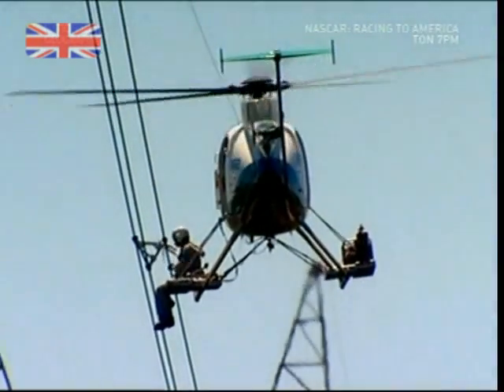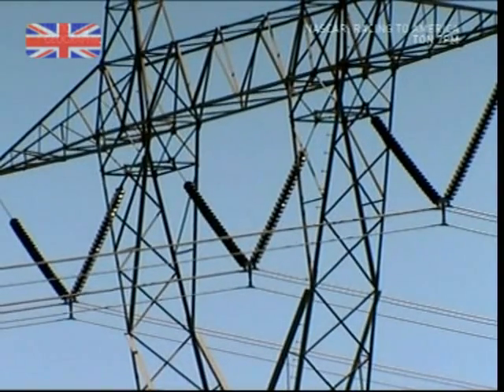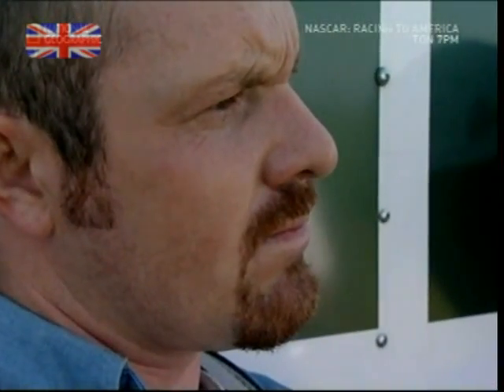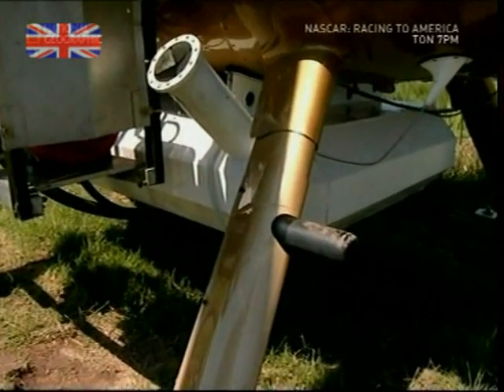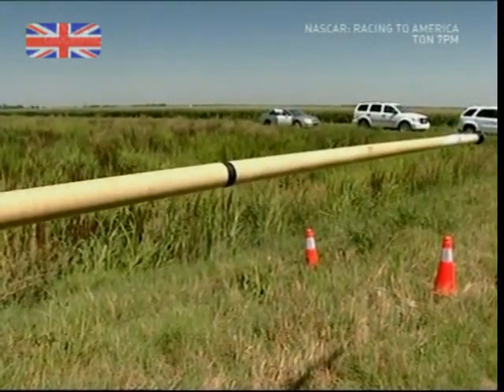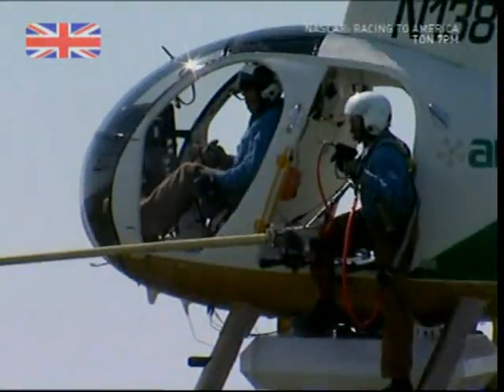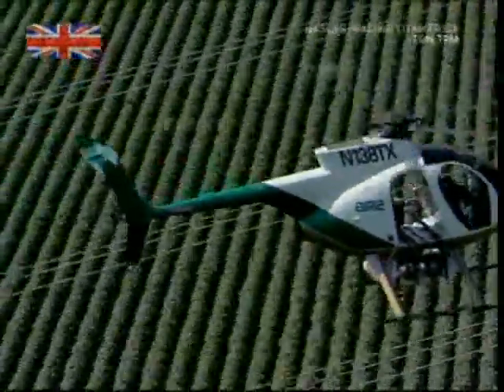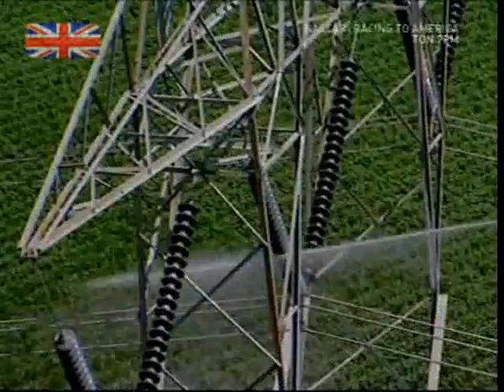'Hot-Washing' the Insulators of a 500,000 Volt Power Line!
How a modified helicopter is used to remove the accumulation of bird droppings on the V-shaped insulators of live 500,000 volt power lines.